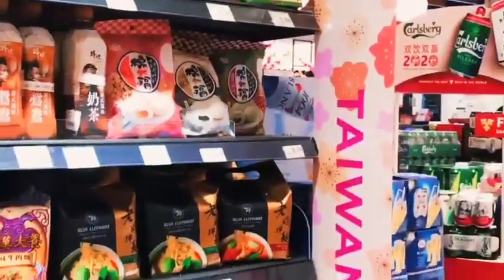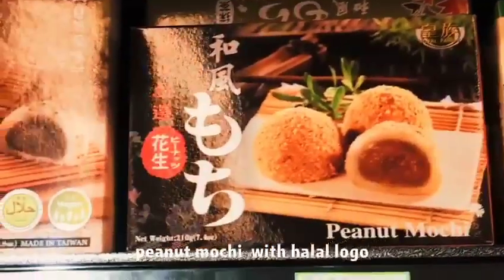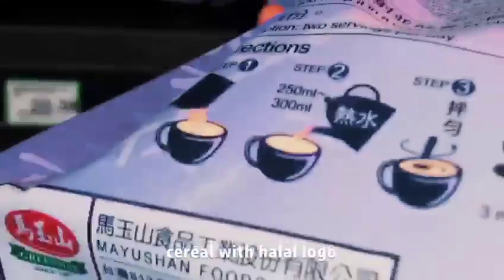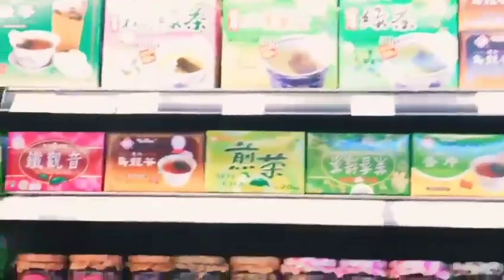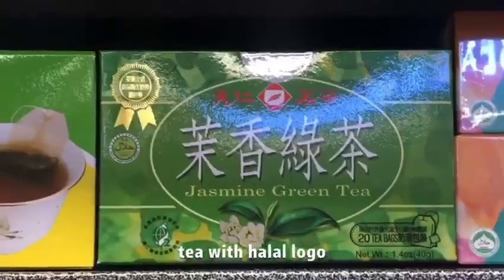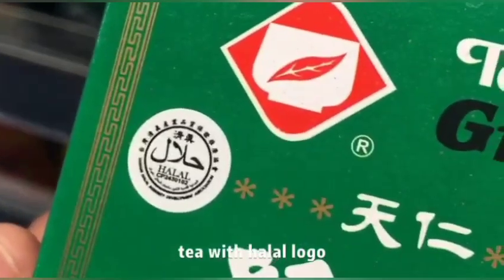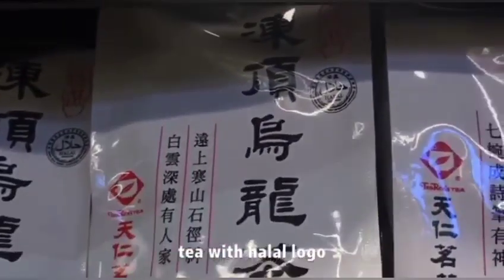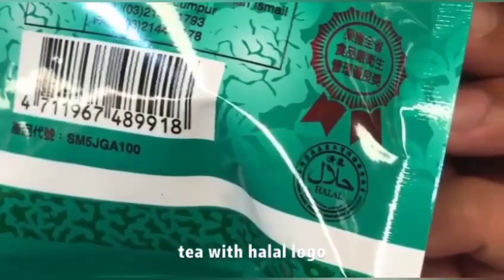Made in Taiwan products, with Halal logo @ Cold Storage, Suria KLCC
Location: Cold Storage, KLCC, Kuala Lumpur, Malaysia

On 29th December 2019, Saturday, our research team visited Cold Storage Supermarket, located in Suria KLCC, Kuala Lumpur, Malaysia. The objective of the visit was to examine the availability and visibility of Taiwanese food products with halal logo on the shelves.

Summary of our observation:
There are dedicated shelves to display a variety of ‘Made in Taiwan’ products in Cold Storage, Suria KLCC;
Out of all Taiwanese products available on the dedicated (7-tier) shelves, only one brand of Mochi (assorted flavours) carries a halal logo (by THIDA – Taiwan Halal Integrity Development);
We found more halal-certified ‘Made in Taiwan’ food products such as cereals, pickled vegetables, and many selections of teas on other shelves in respective food sections. All these products carry the halal logo of THIDA;
The products are generally affordable. For example, the price of a cereal product is RM23.00 (USD5) while a Mochi product is priced at RM18 (USD4).

This video is a part of the output of the research on global halal industry funded by Chiang Ching-kuo Foundation for International Scholarly Exchange of Taiwan 2019.